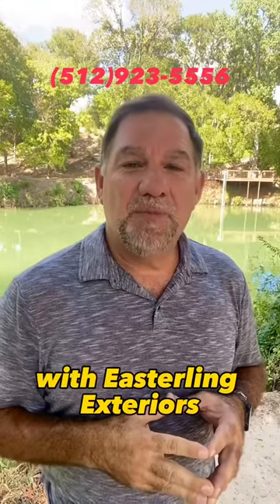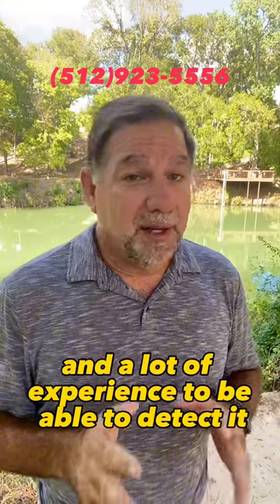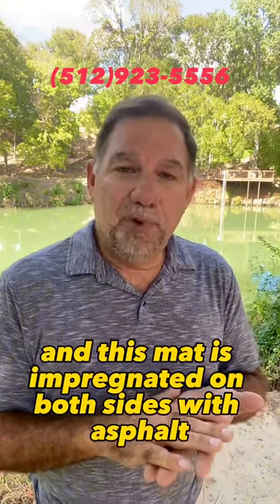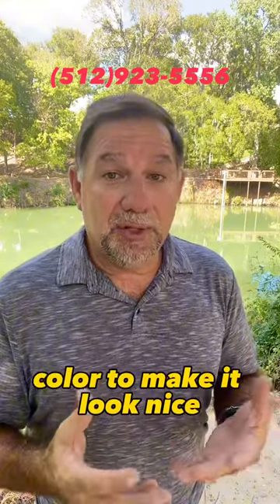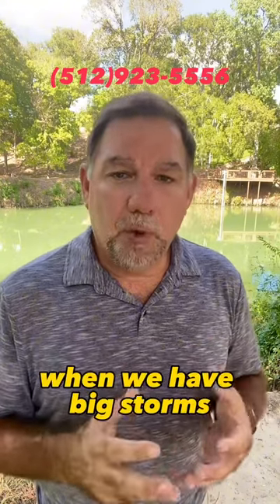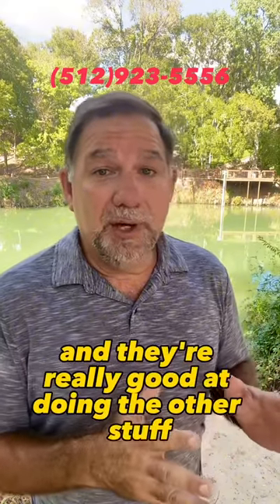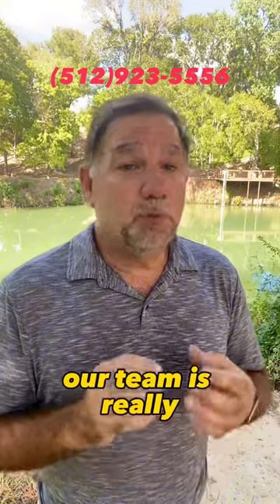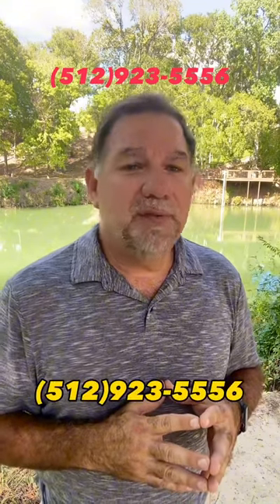How to tell if your roof has hail damage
Or, Click this link to see what properties are available in your area:

Or, Call us directly at (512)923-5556 for a FREE Consultation
It takes special training and years of experience to be able to accurately identify hail damage on various roof systems.  We are local experts and work closely with all the major insurance companies.  This video gives a short summary of things we look for when assessing storm damage.

Are you looking to transform your home into a dream space? Or, perhaps you're considering selling and want to get top dollar for your property? Either way, I'm here to help!  As a licensed Realtor, I specialize in helping homeowners prepare their homes For Sale, List them, and Sell them quickly and for Top Dollar. I can spot diamonds in the rough and help make your newly purchased home a dream house, too!

Top 5 Questions that I get asked:
1) Why are we the best roofing contractor in Austin, Texas
2) What is the average cost of roof replacement in Austin
3) What types of roofing materials are suitable for Austin climate
4) What are energy-efficient roofing options in Austin
5) What Insurance coverage for roof replacement in Austin

We have been proudly serving Central Texas since 1974 – including Austin, Round Rock, Pflugerville, Buda, Kyle, San Marcos, New Braunfels, Luling, Lockhart, Bastrop, Gonzales and many other communities.  Our Team is very experienced, knowledgeable and ready to serve your needs throughout Central Texas.